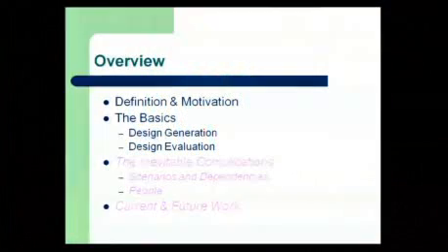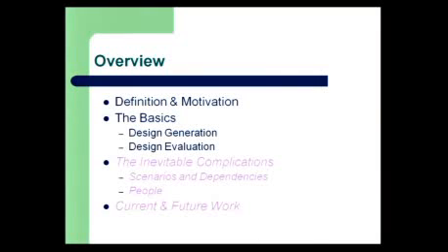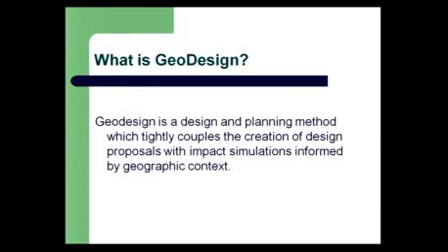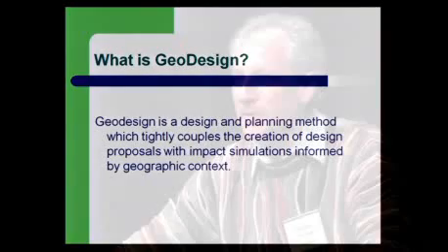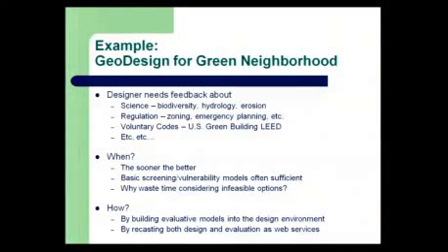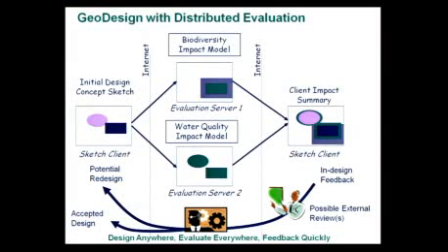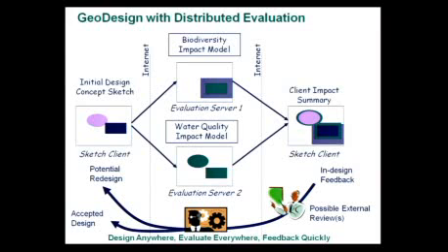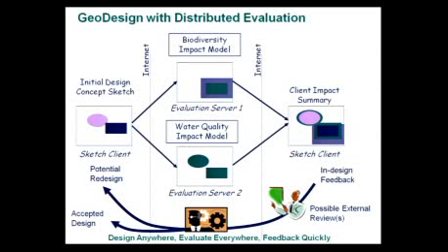GeoDesign Summit 2010: Michael Flaxman: Fundamental Principals of GeoDesign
Michael Flaxman distinguishes GeoDesign from a variety of similar ideas, and proposes several parallel routes forward.